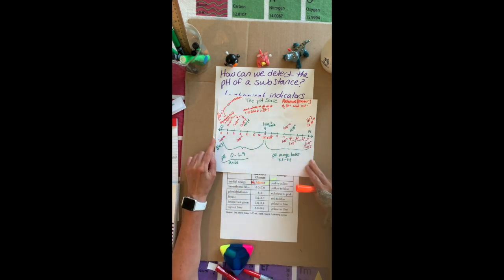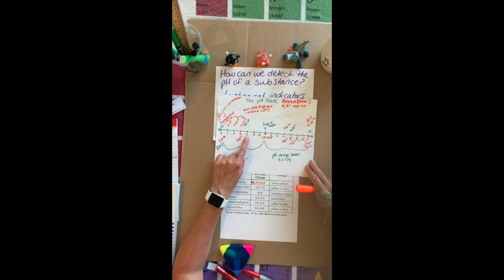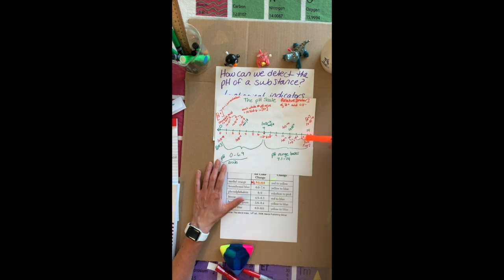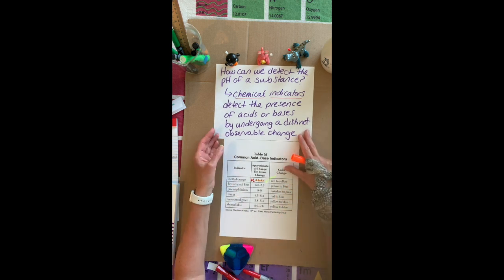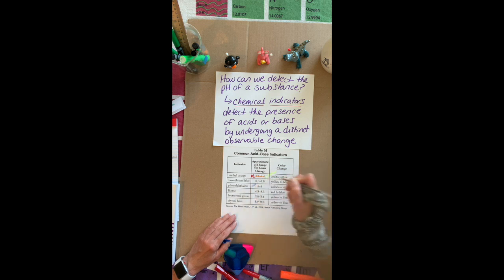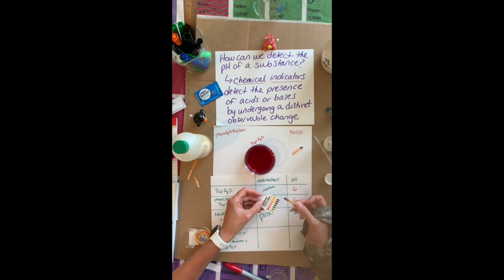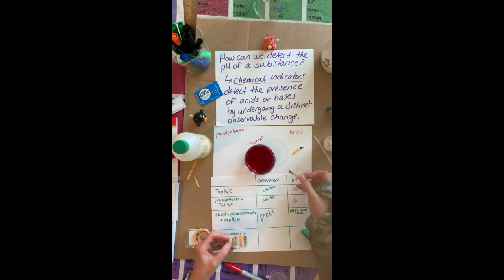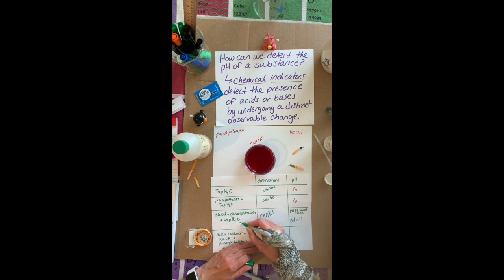How can we detect the pH of a substance May 27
This video is about How can we detect the pH of a substance May 27